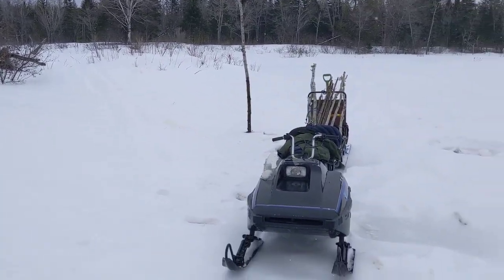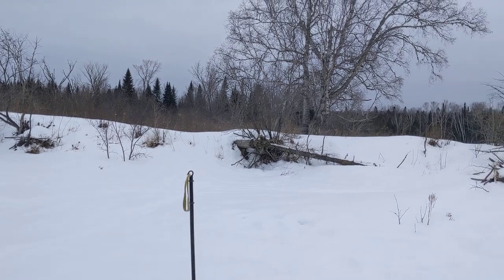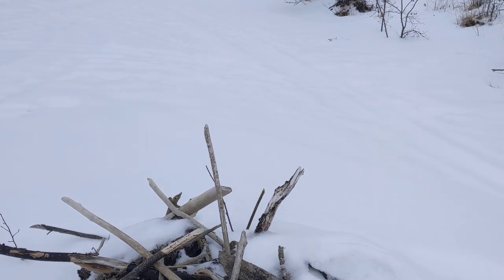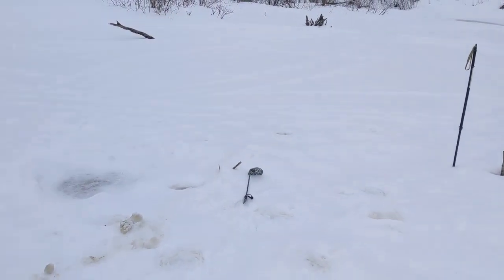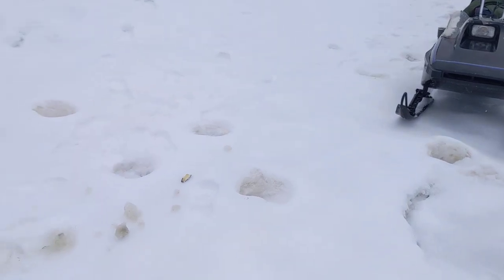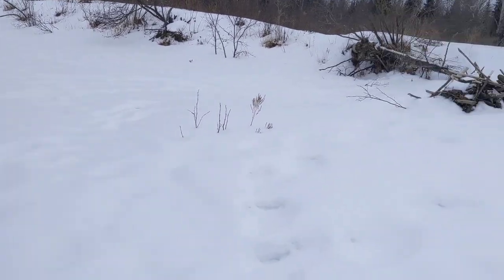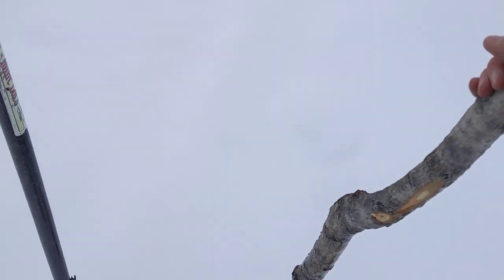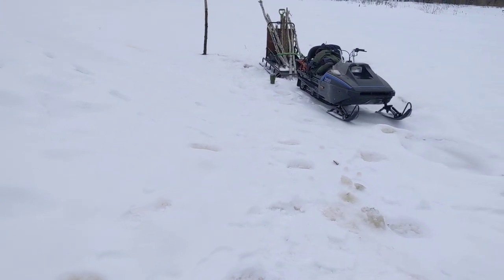Scouting a Beaver Lodge through the Ice: What to Look For